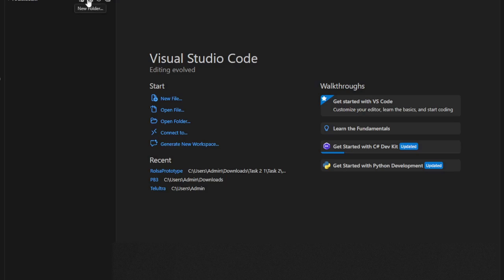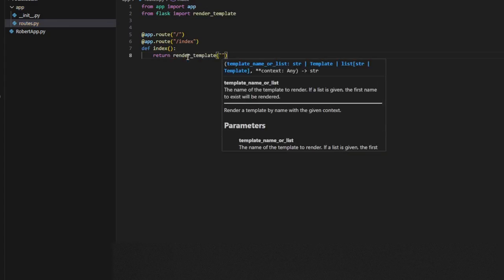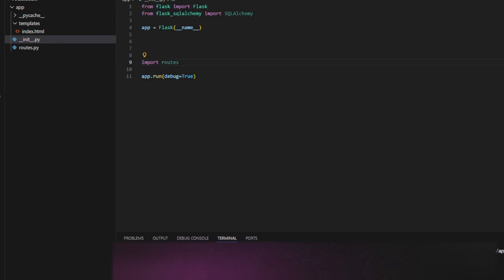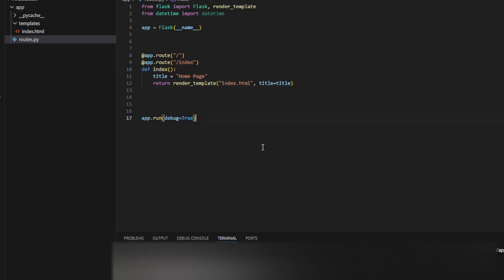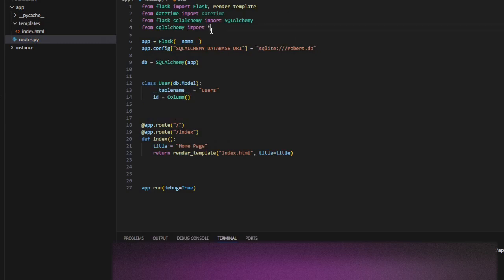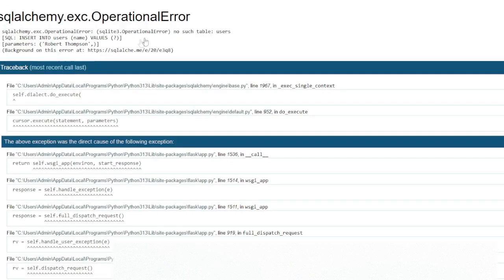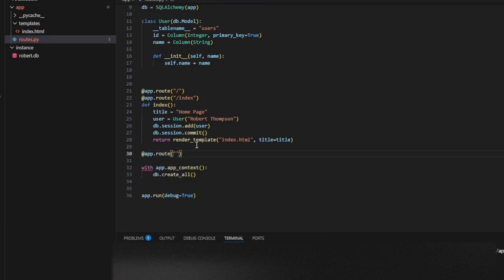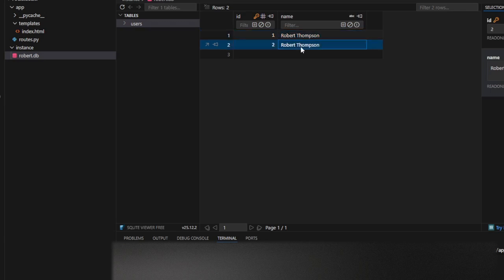Flask Development 1 - HOW TO ACTUALLY LEARN THIS!!!!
Hey guys, Robert Thompson Arch Nemesis here, today I will teach you how to create a Flask Web Environment (if that's even the term). I will go over how to create a database with SQLAlchemy/SQLite stuff, how to display queries from that database, how to render html page files and so on!